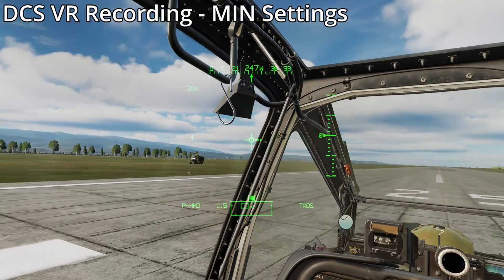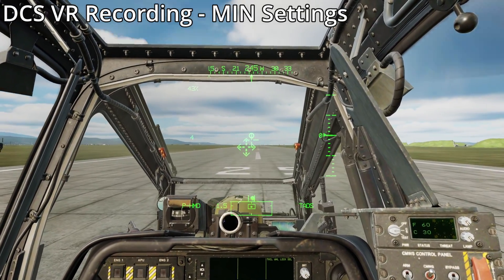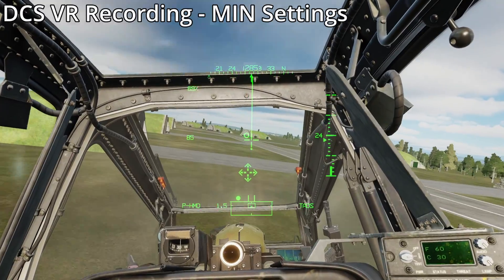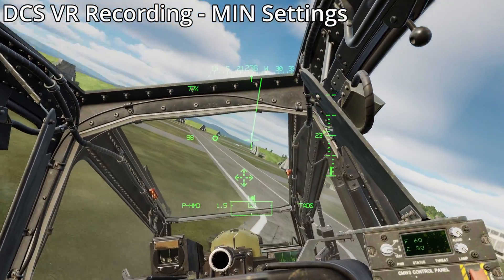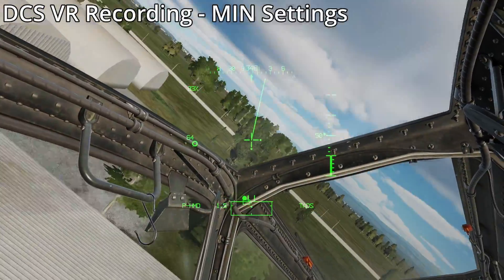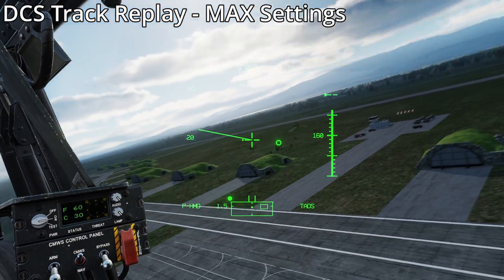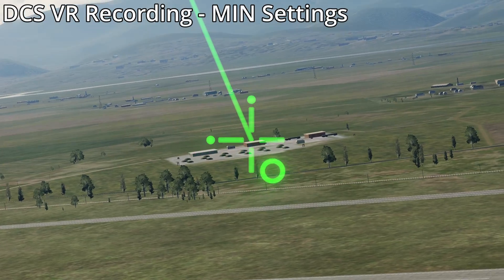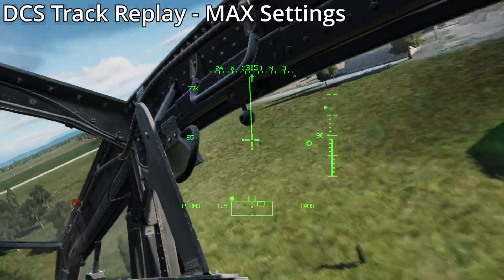Try this SIMPLE TRICK to Record HIGH QUALITY VR Gameplay in DCS 2.9!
Now that DCS 2.9 is out on Open Beta, with it comes major improvements to the track replay system.  Historically, track replays in DCS World have been unreliable... resulting in replays that were inaccurate.  For instance, you may have completed an entire 2 hour mission successfully, but the replay may instead show you crashing soon after takeoff.  Needless to say... this was incredibly frustrating.  Especially as a content creator.

But now that ED have fixed replays, you can now play DCS in VR at reasonable graphic settings for the best FPS, then once you save your replay you can CRANK those settings back up in non-VR mode and record your gameplay after the fact!

I hope this helps other DCS VR content creators out there!